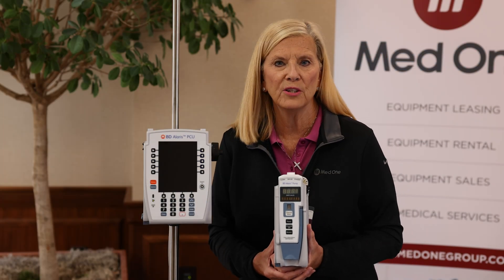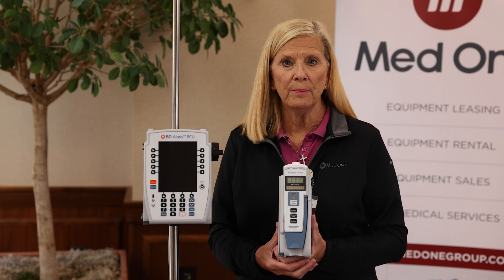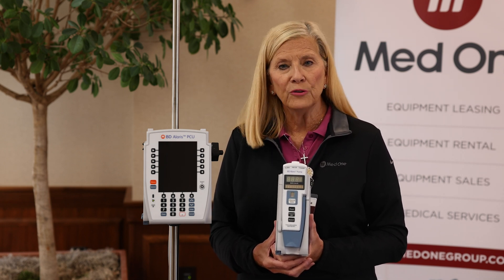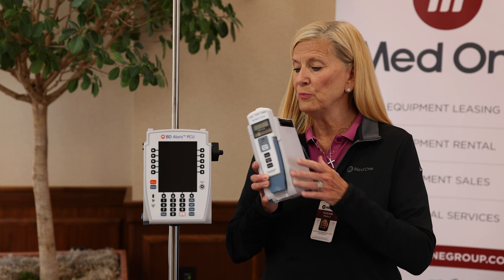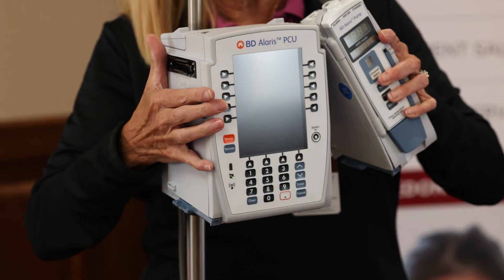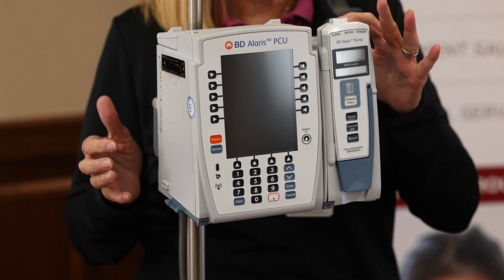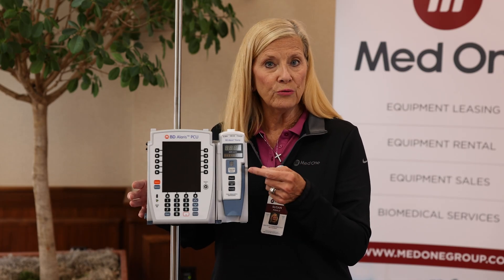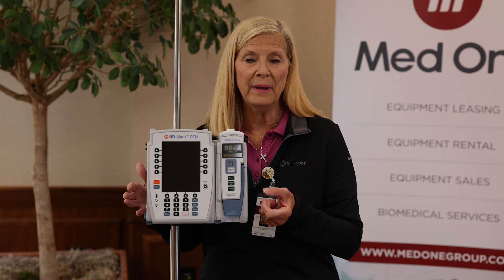Alaris 8100 - An Introduction to the BD Alaris Infusion System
Learn about the BD Alaris™ 8100 Infusion Pump Module, a core part of the BD Alaris System designed for continuous and intermittent infusion of medications, fluids, and blood products. This smart IV pump module integrates with the BD 8015 PCU for precise, programmable delivery across various clinical environments.

🩺 Ideal for use in:
Intensive care units (ICU)
Emergency departments
Surgical recovery and general inpatient care

The 8100 module supports patient safety with dose error reduction systems (DERS) and customizable infusion limits.
Video Chapters
0:00 Introduction
0:32 How to Attach the Alaris Module